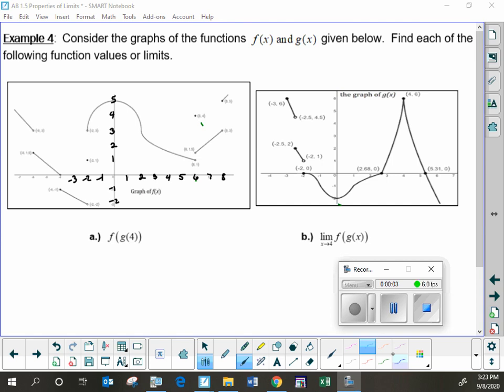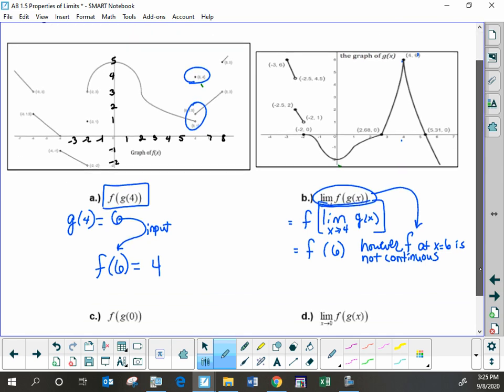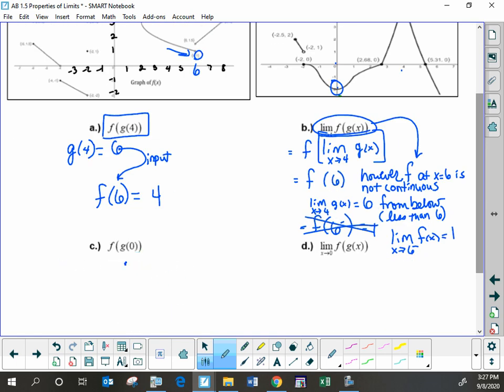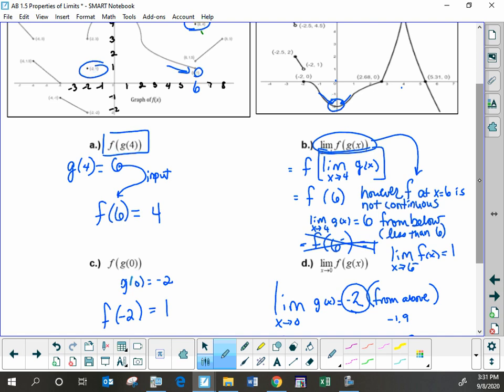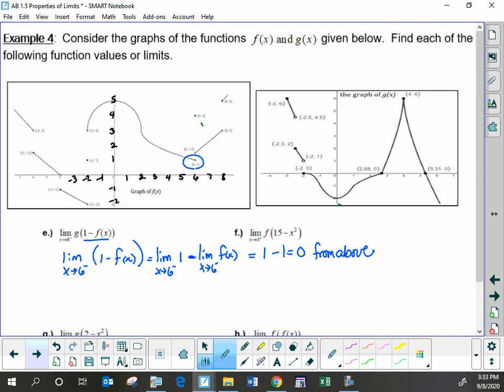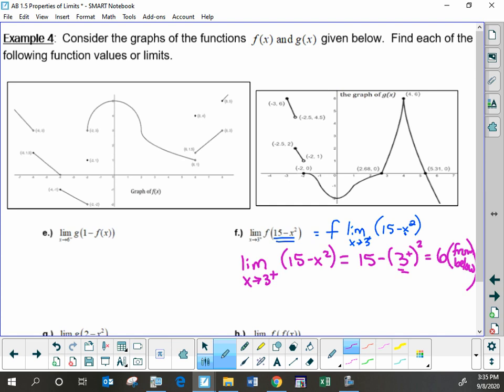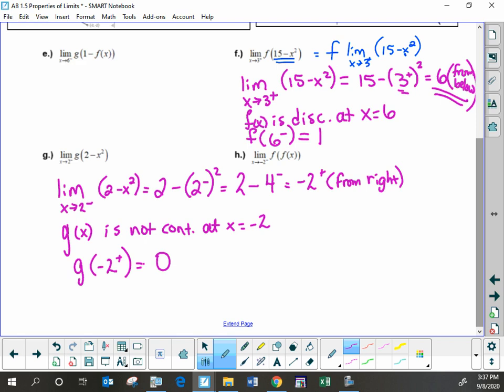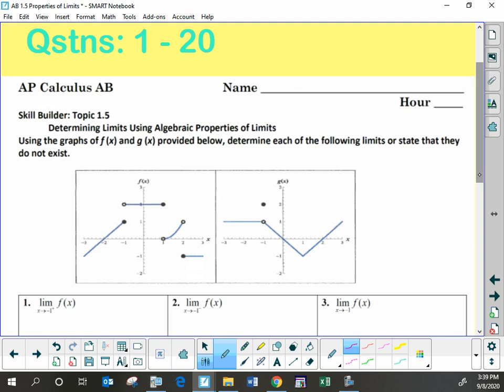AB 1 5 Lecture Part 2 Example 4